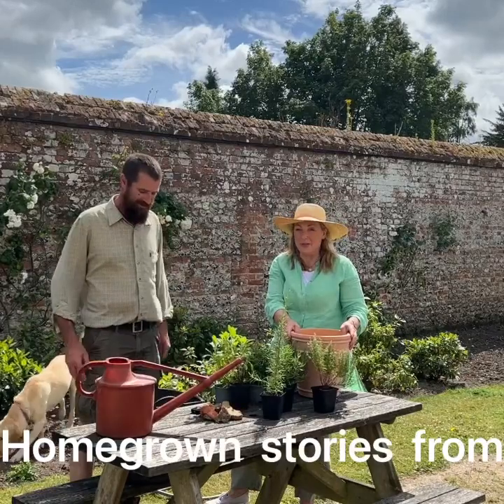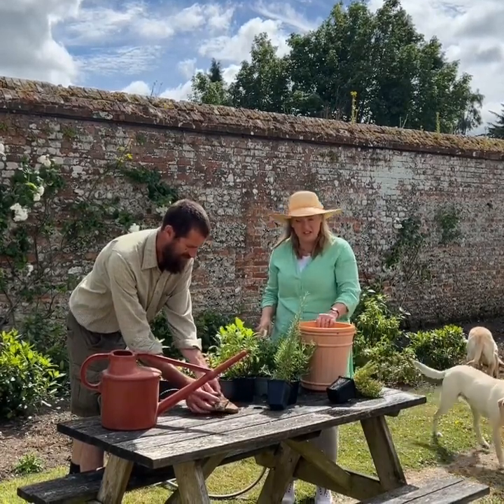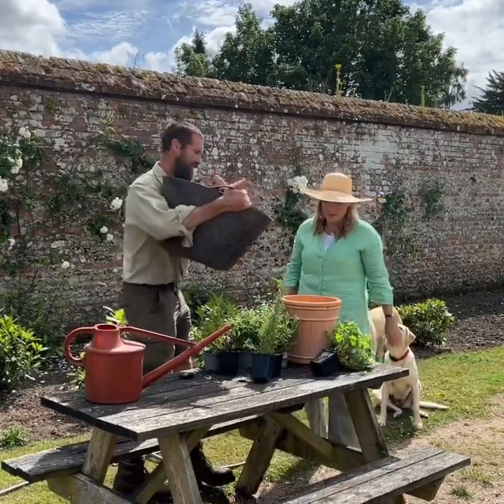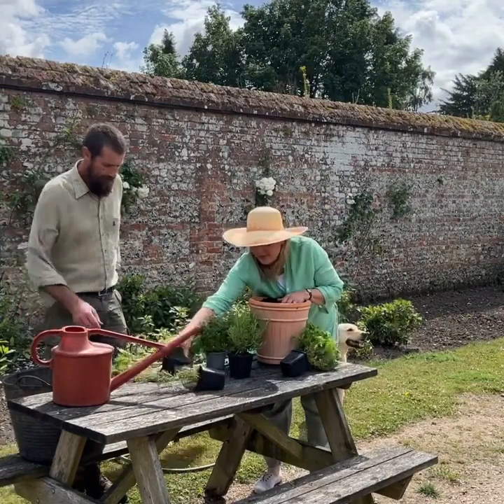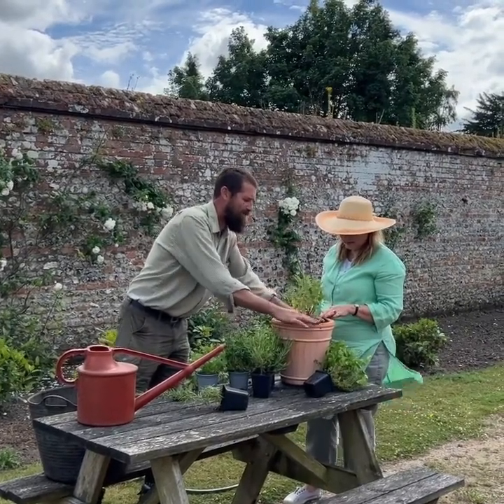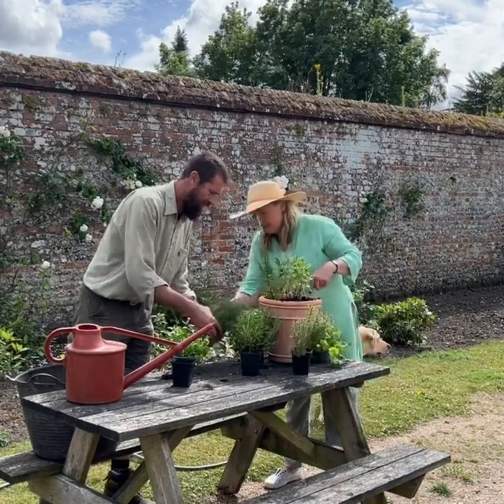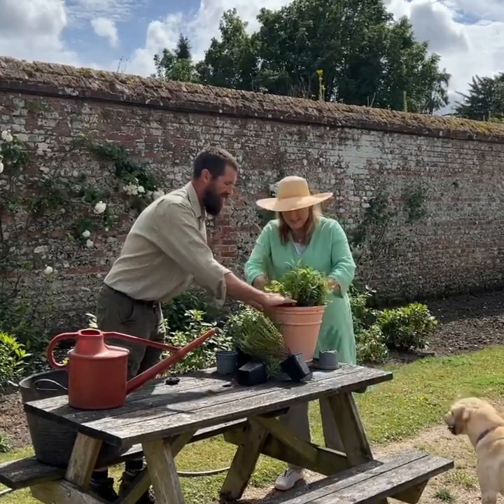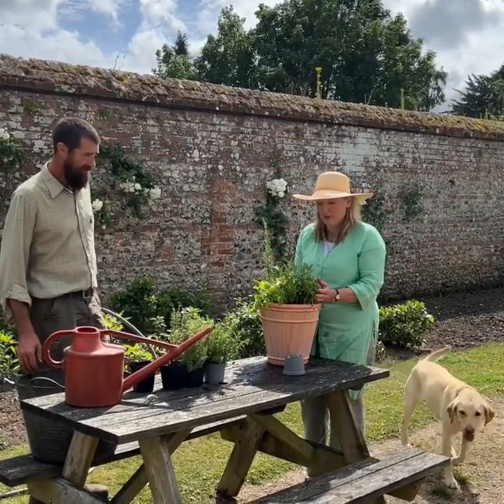Grow your own herbs at home!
Repost: @highclere_castle
Highclere Castle’s Home Grown Stories- Planting Herbs🪴 I thought we would begin by showing you how we plant up a terracotta pot with some herbs. Paul, our head gardener, always has some very useful ideas and is sharing some of his top tips